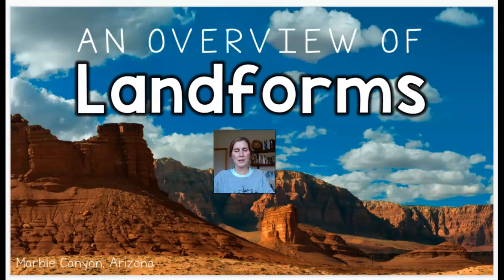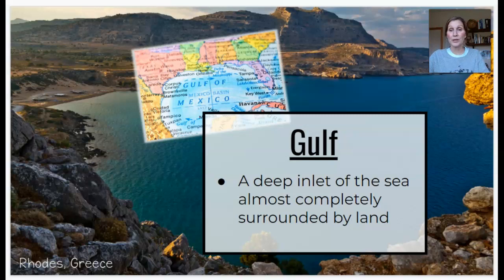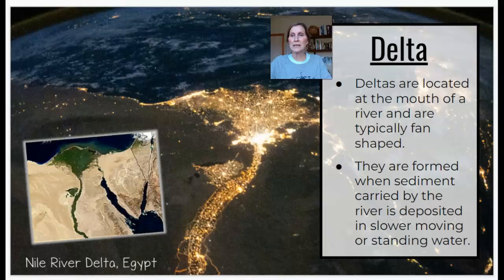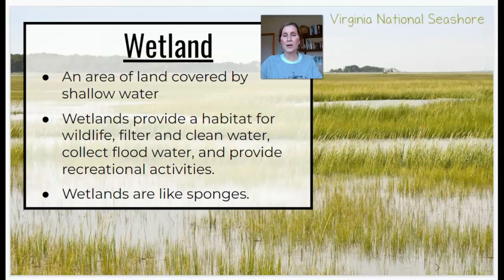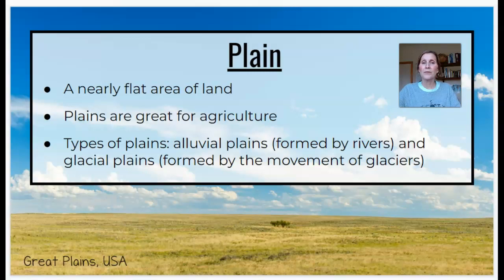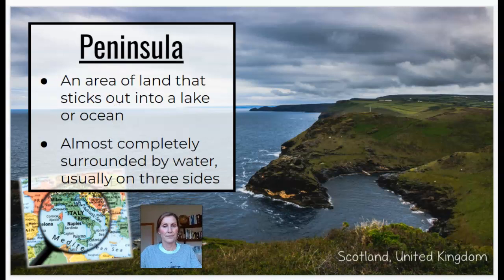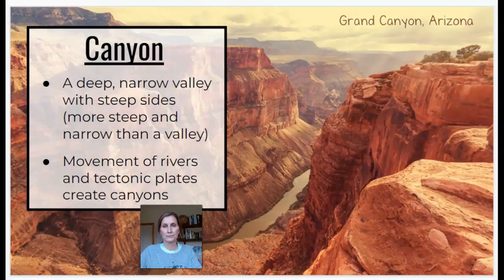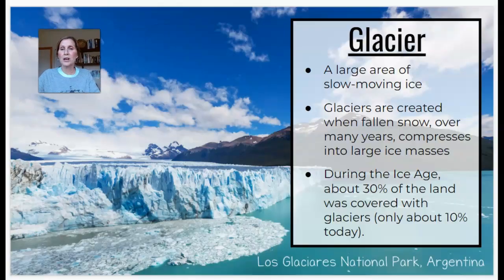An Overview of Landforms